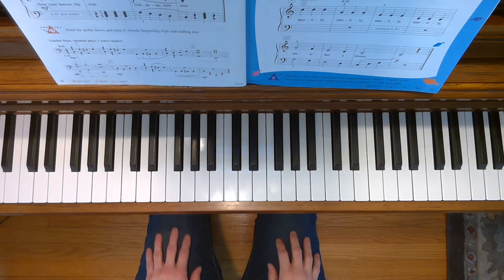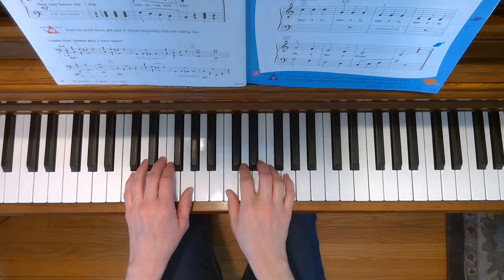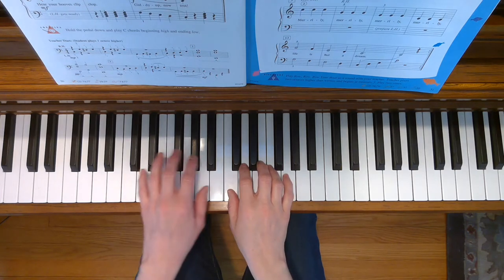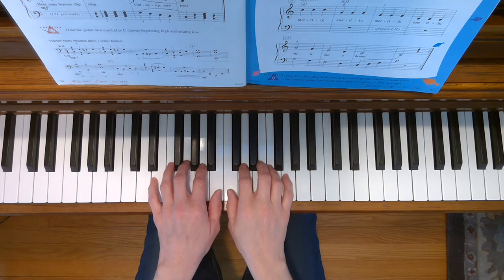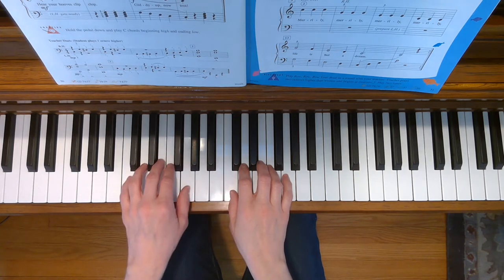My Pony - Piano Adventures Level 1 Lesson Book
Demo of "My Pony" from Piano Adventures Level 1 Lesson Book by Faber & Faber, p. 50